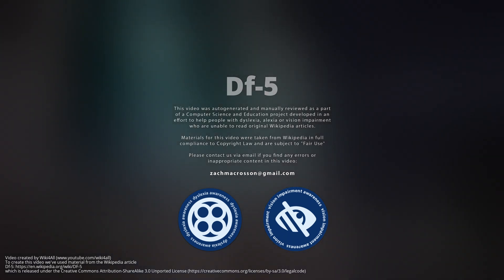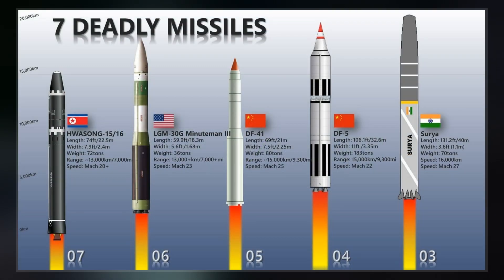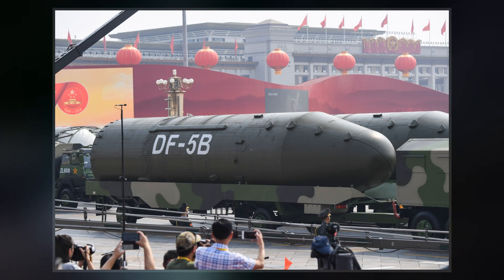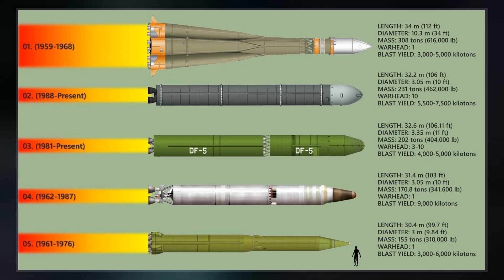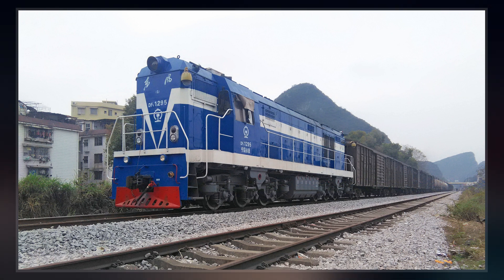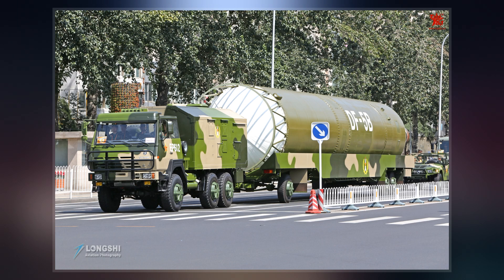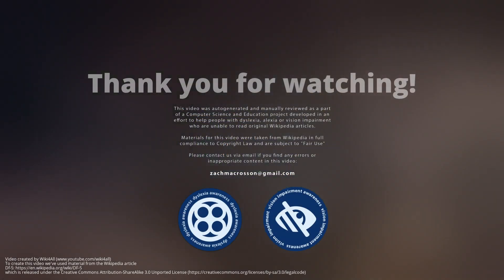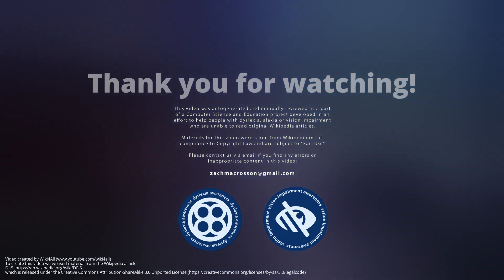DF-5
The Dongfeng 5  or DF-5 is a second-generation two stage Chinese intercontinental ballistic missile. It has a length of 32.6 m and a diameter of 3.35 m. It weighs in at 183,000 kilograms and it has an estimated range of 12,000 to 15,000 kilometers. The DF-5 had its first flight in 1971 and was in operational service 10 years later. One of the limitations of the missile is that it takes between 30 and 60 minutes to fuel. The DF-5 is due to be replaced by the solid-fuelled DF-41. Around 2015, the newest variant DF-5B force are believed to have received a MIRV upgrade; according to Business Insider, with DF-5B: "China has the ability to deliver nuclear warheads nearly anywhere on earth ".